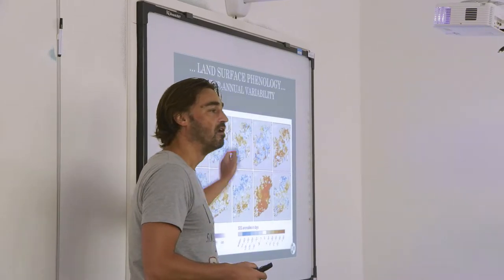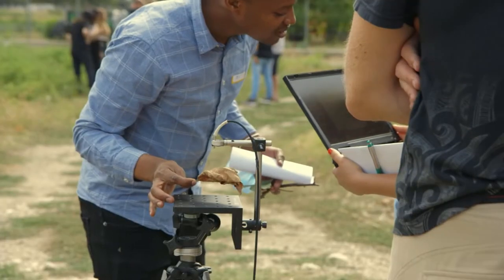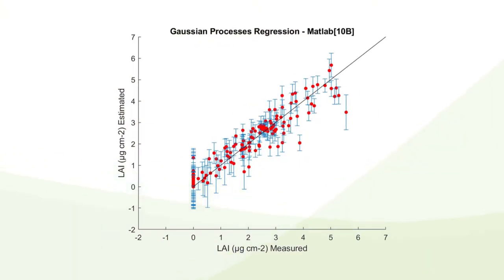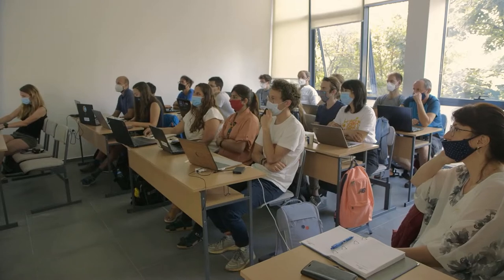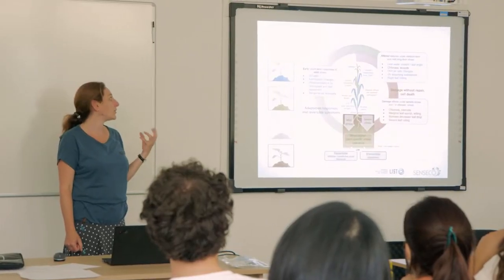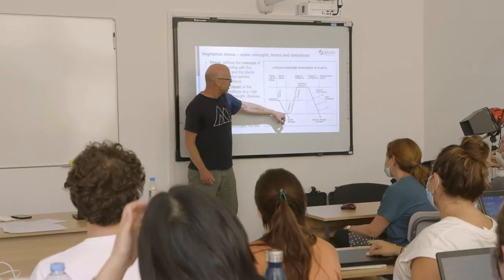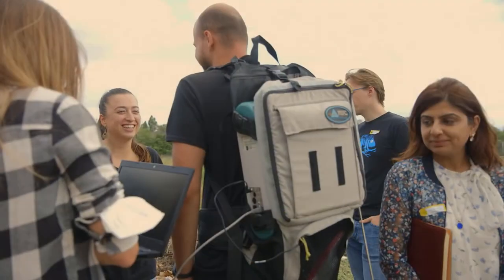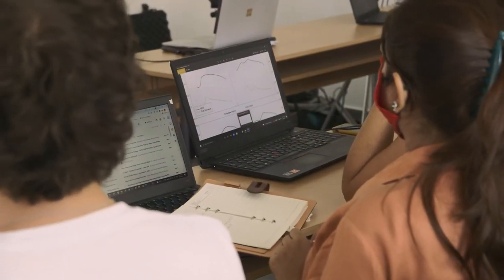SENSECO Summer School (Plovdiv, Bulgaria, Sep 2021)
SENSECO promotional video filmed on our Summer School in Plovdiv, Bulgaria in 6-12 Sep, 2021.

COST Action "Optical synergies for spatiotemporal SENsing of Scalable ECOphysiological traits" (SENSECO) brings together scientists from more than 30 partners in Europe, neighbouring countries and international partner countries.